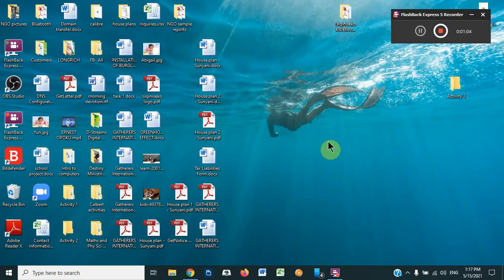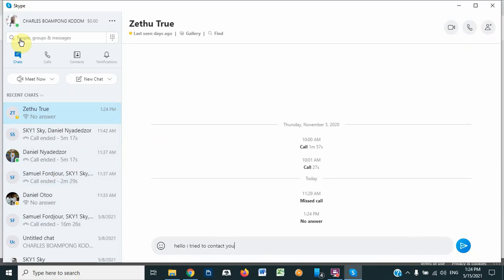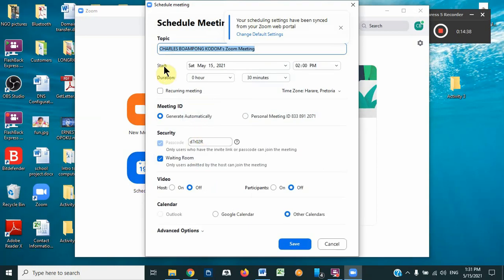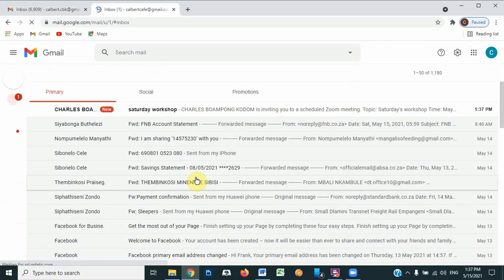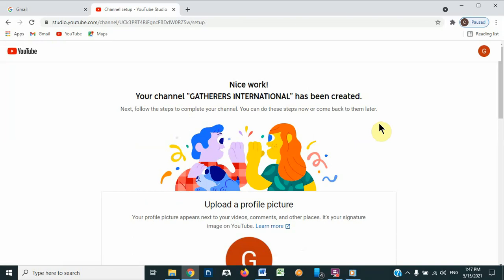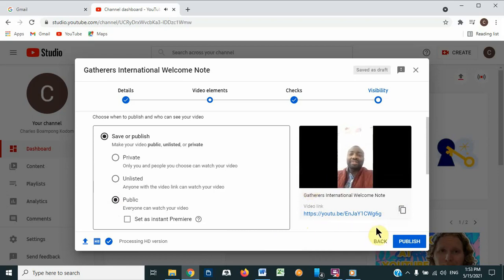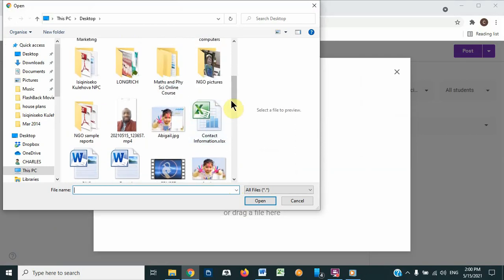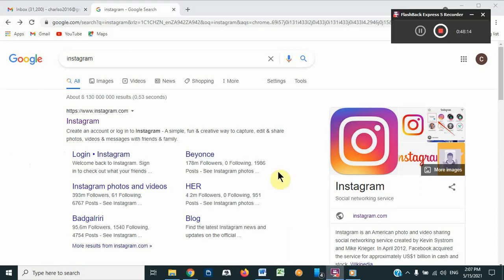Lesson 12: Internet Applications - 5